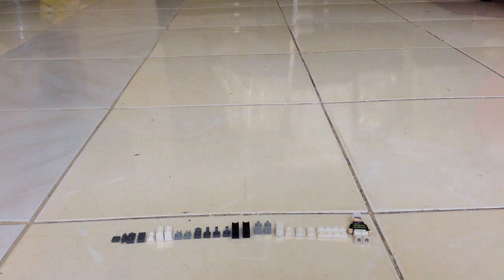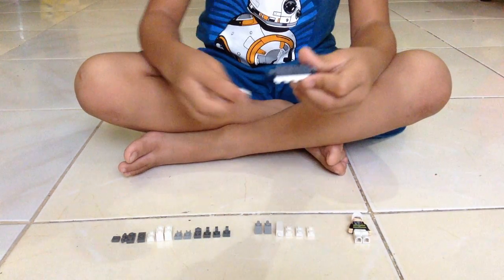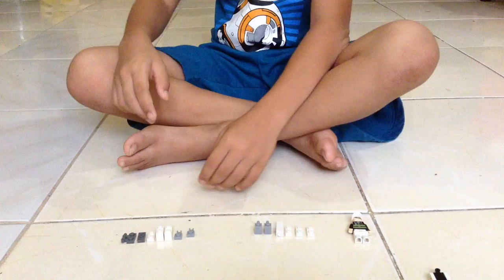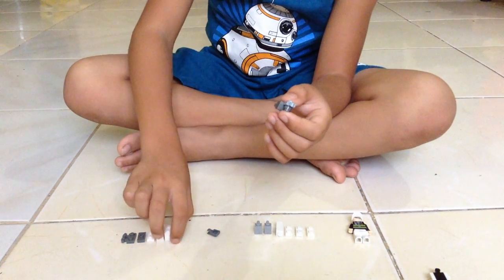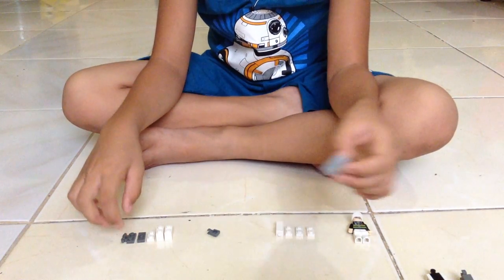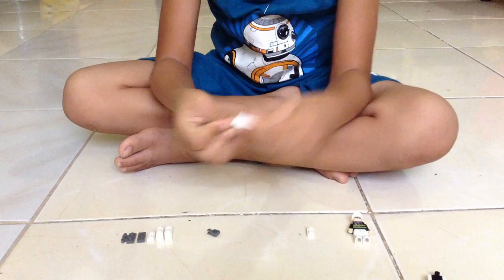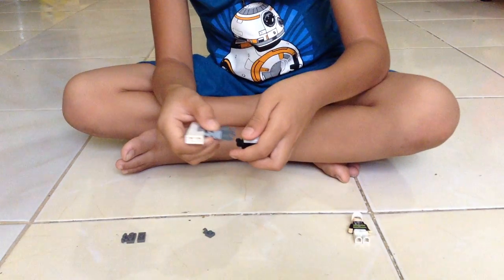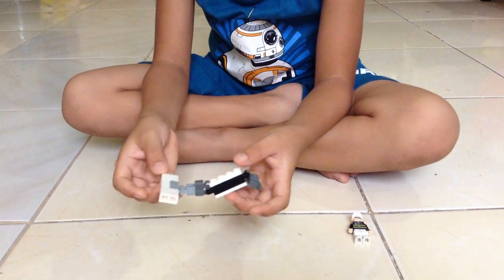Giant Vacuum Cleaner Assembly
Ryss Elijah C. Semblante assembles lego giant vacuum cleaner.